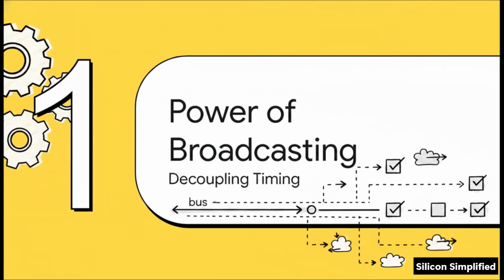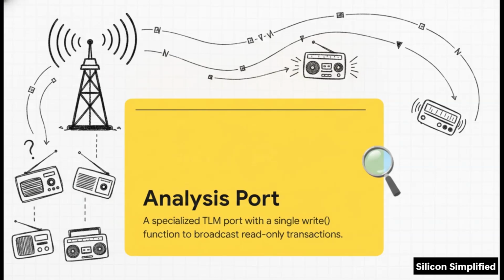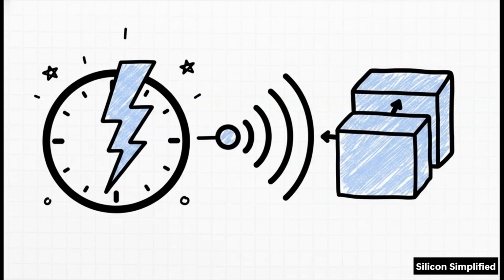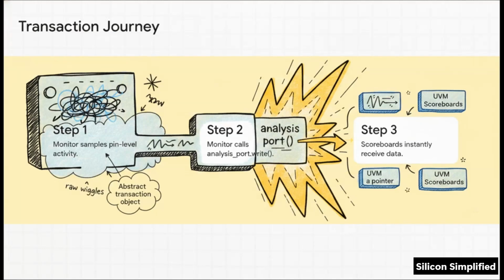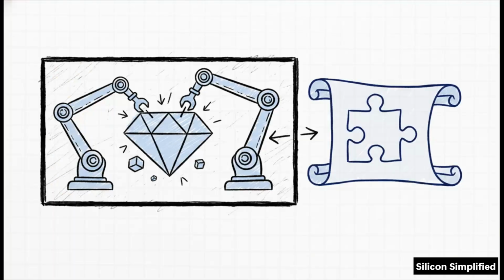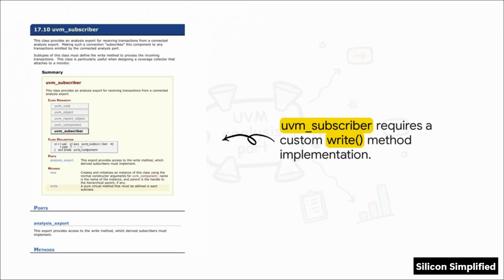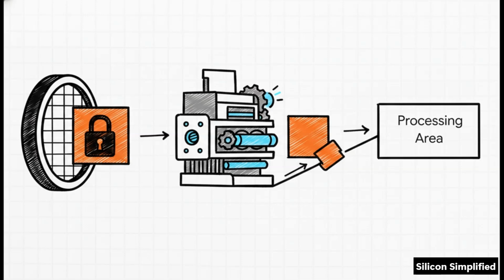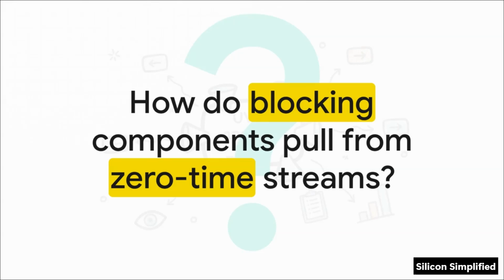UVM Analysis Ports | Part 13